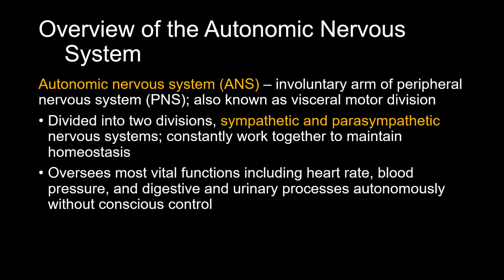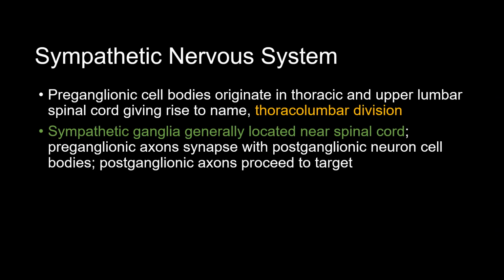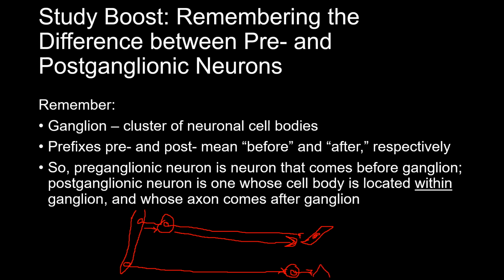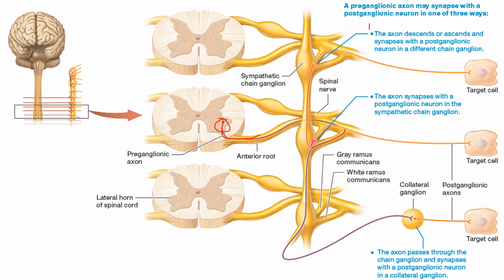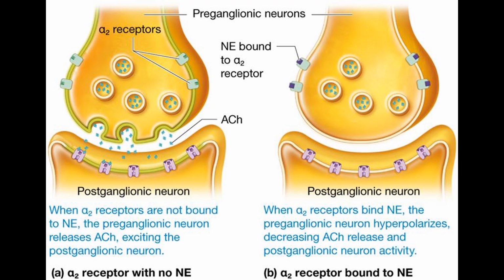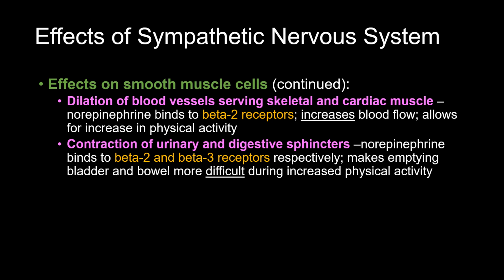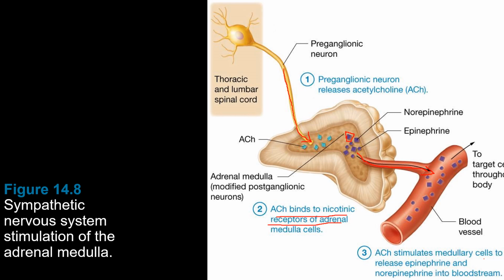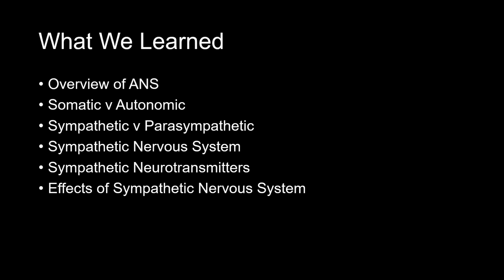Chapter 14 part 1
BY 264, Discussion about Chapter 14 sections 1 & 2